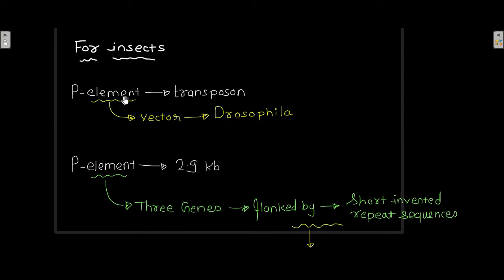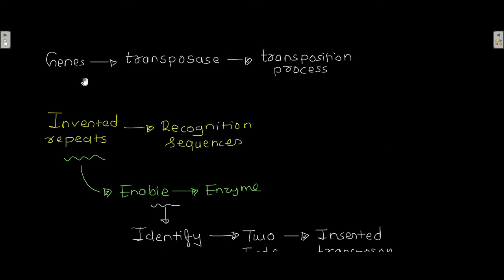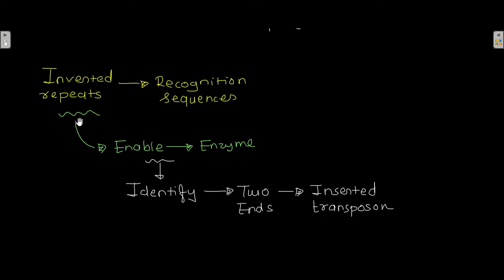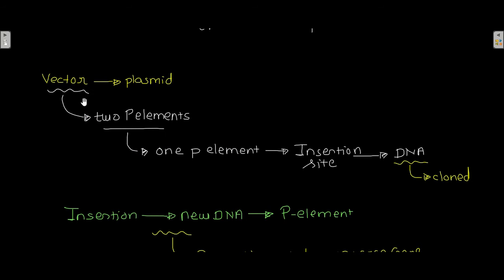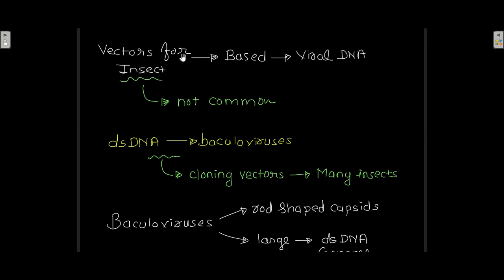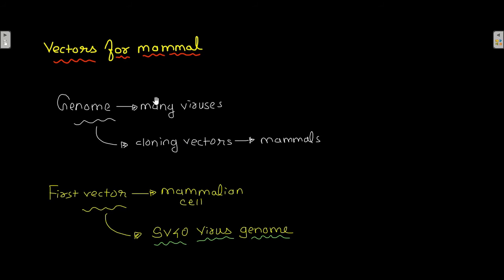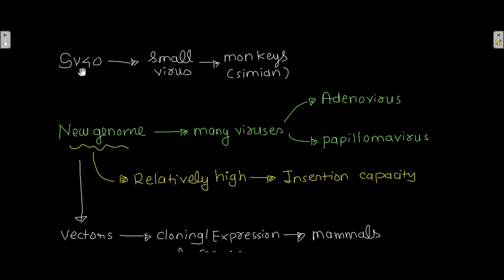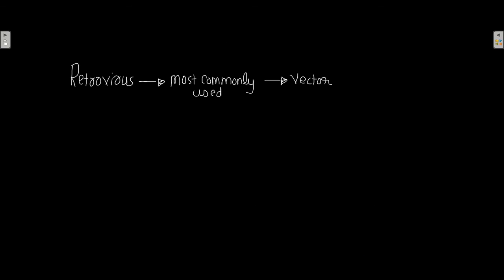Vectors for animals